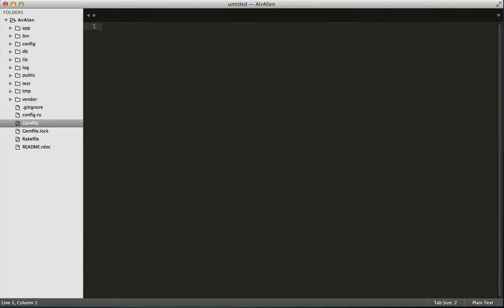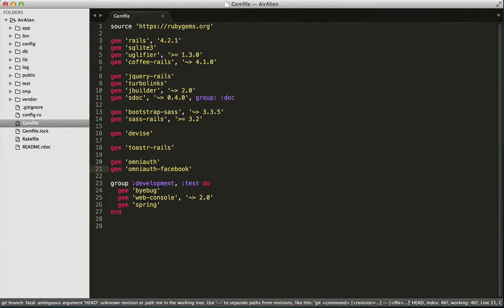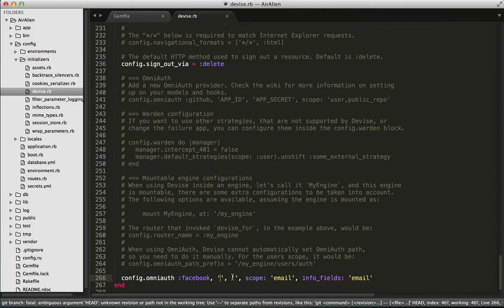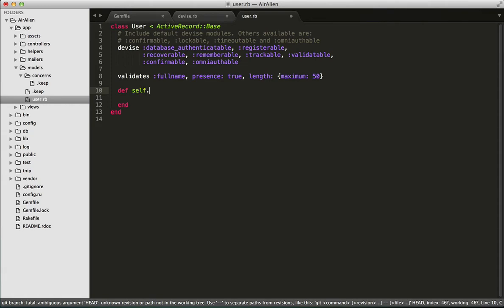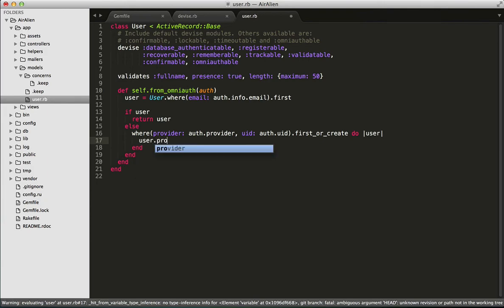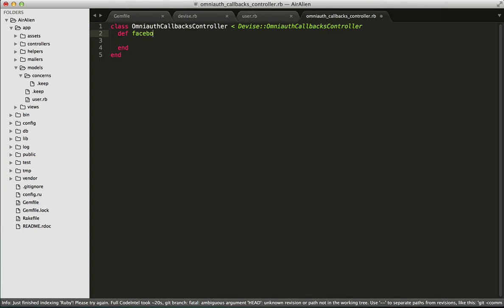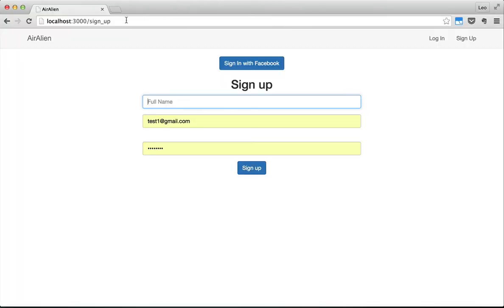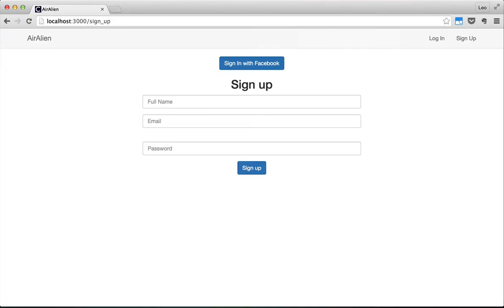Lesson 17 Create Social Authentication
In this project, I will walk you through all the steps of developing applications, such as Airbnb, with the basic functions that we will do from scratch. You do not need to know all about HTML, CSS, Javascript or Ruby on Rails to just create this web application. In my methodology, which I called POA (Product-Oriented-Approach), you just need to know what most applications use. This approach will not make you a development superstar, but you will gain experience in real application development, which is now more valued more than theory.